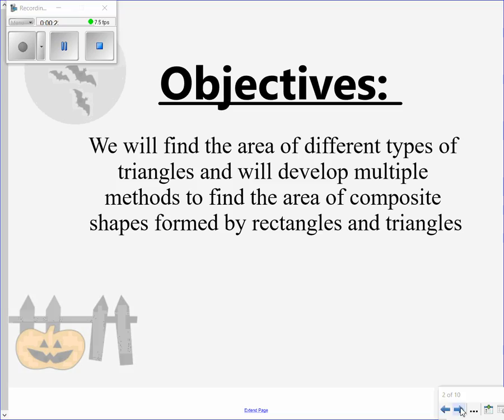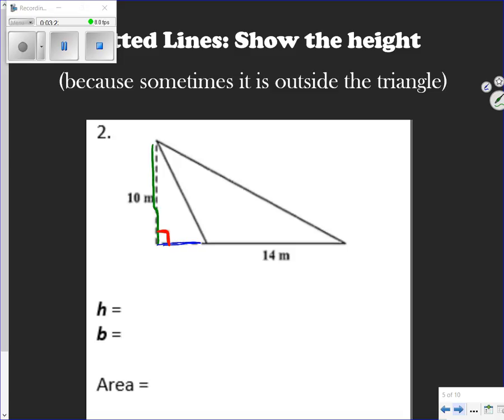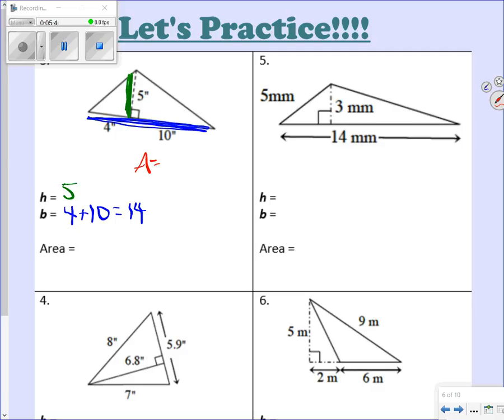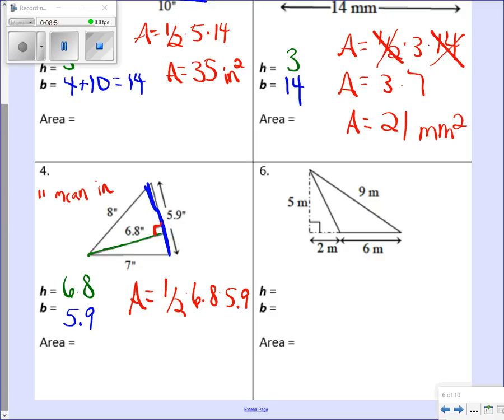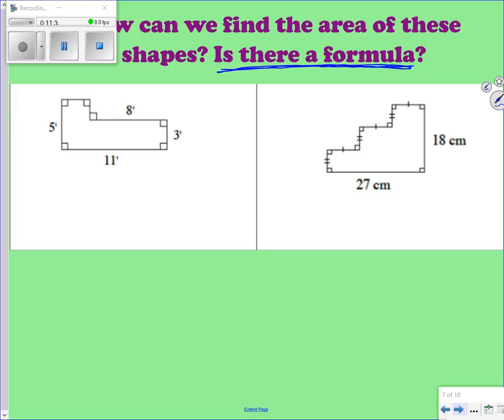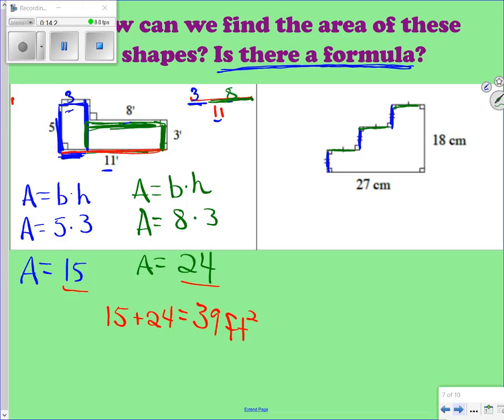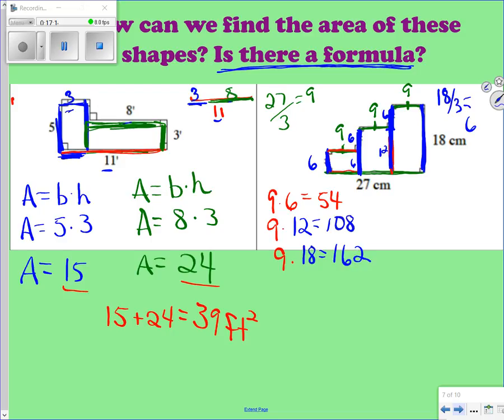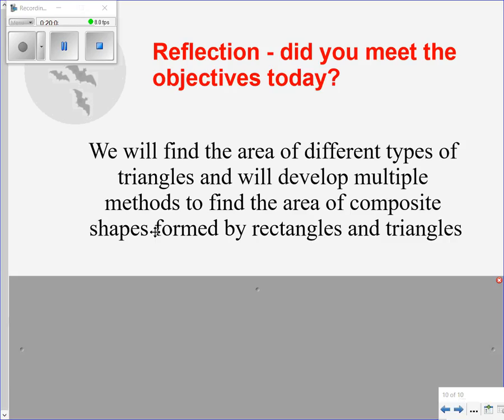2.2.2 Area of triangles and composite shapes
Ms. Dwyer takes on area of triangles and composite shapes!

Section 2.2.2 - Area of triangles and composite shapes